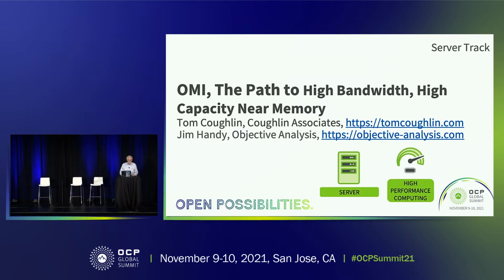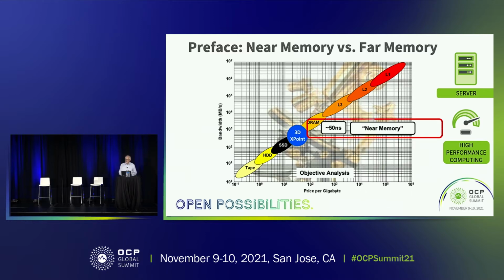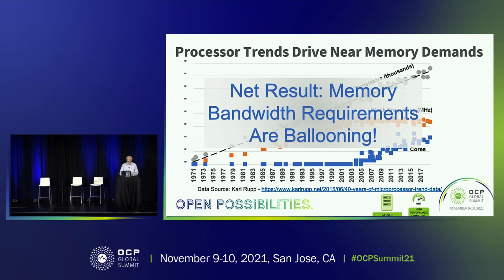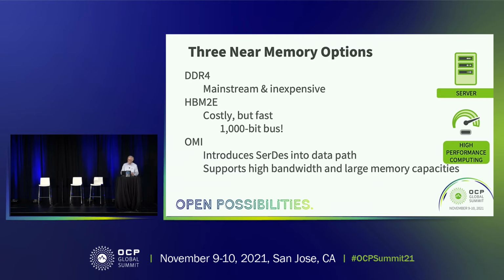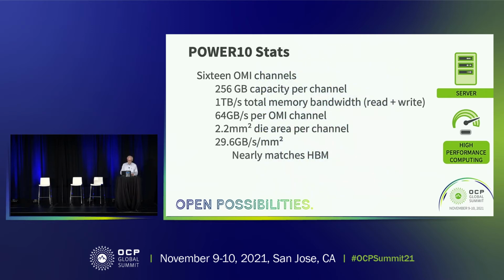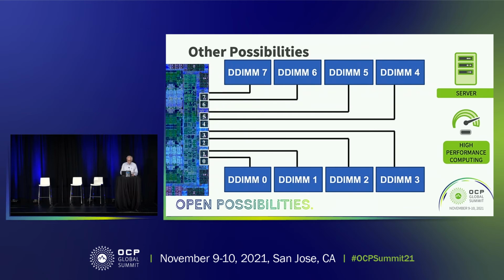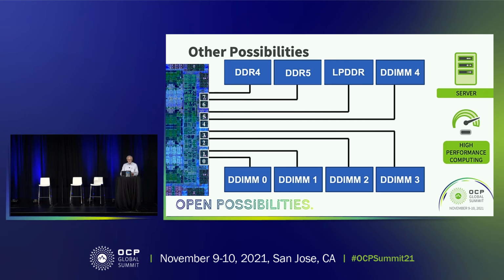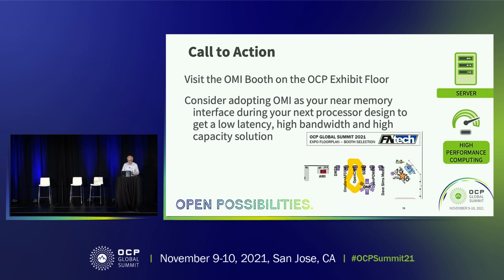OMI, The Path to High Bandwidth, High Capacity Near Memory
This talk looks at the OMI technology that is an important component in the OCP Server Project.  In particular OMI will become increasingly important for the OCP-HPC sub-project and the OCP ODSA Sub-project efforts to create the serial modular, flexible and composable local memory that future systems will require.
OMI provides higher Near Memory capacities than DDR or HBM, with performance that comes close to that available from HBM but at lower cost and less processor die space.  It can also reduce total memory power consumption and support both volatile and persistent Near Memory (similar to what CXL provides for Far Memory).  OMI can boost the size and speed of Near Memory to support large, low latency, memory bound problems, such as Machine Learning.